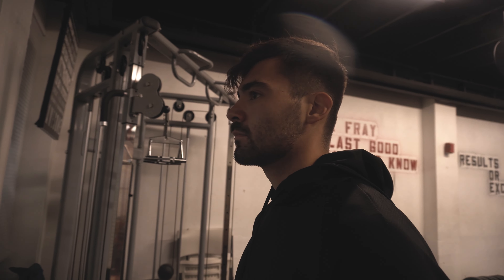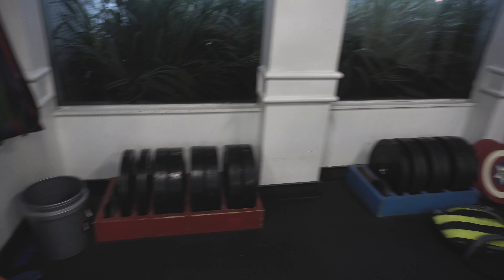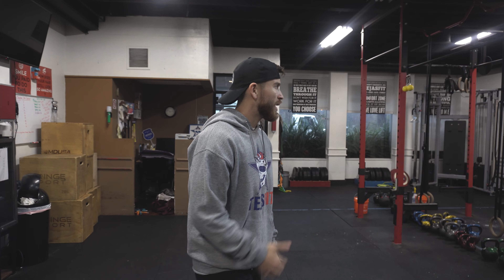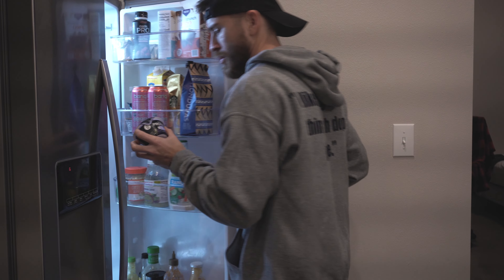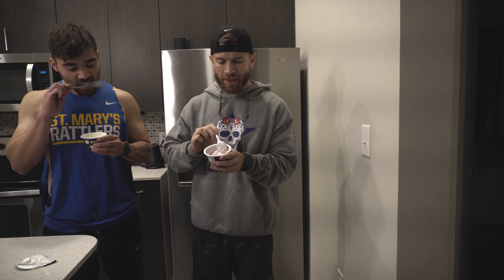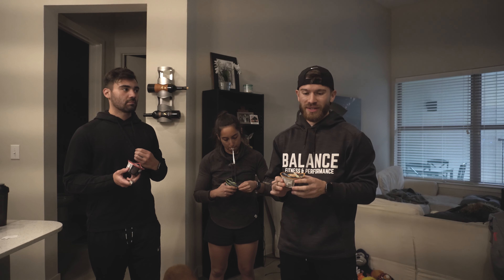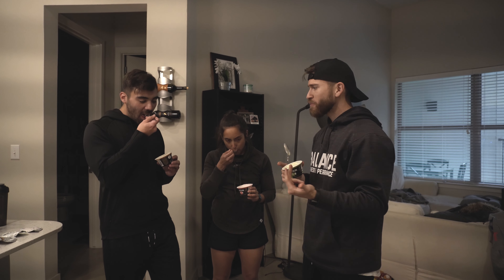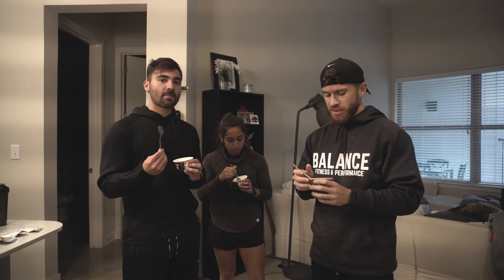Ratio High Protein Yogurt | Full In-Depth Review of All Five Flavors | Best High Protein Yogurt?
Ratio Yogurt may not be considered “Greek Yogurt” but that doesn’t necessarily mean it’s bad…

We tried all five flavors of Ratio Yogurt (Blueberry, Vanilla, Strawberry, Coconut, and Key Lime) and gave our full, in-depth, review on the product!

Come and check out the gym, our workout of the day and welcome our special guest, Krystal Davila!
Follow her: @krystalaudrystrength

We are two fitness influencers determined to find the best supplements on the market, today. Follow along on our day to day activities to see which supplements we recommend the most!